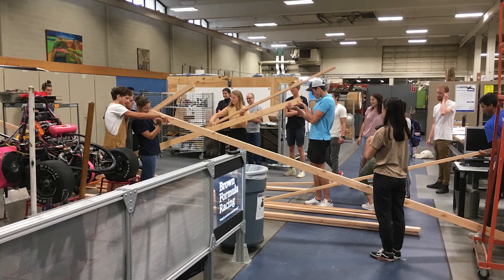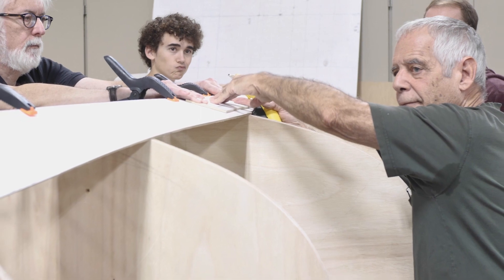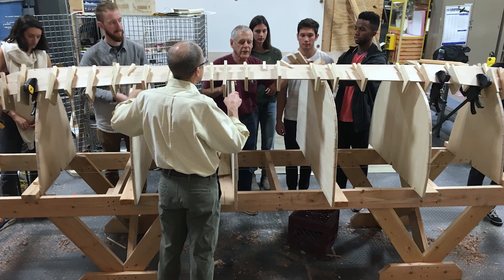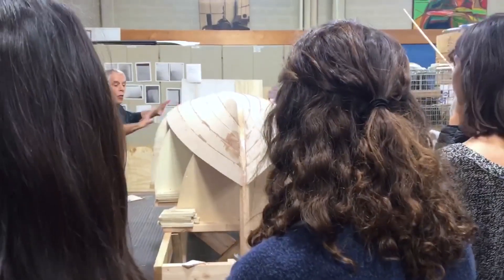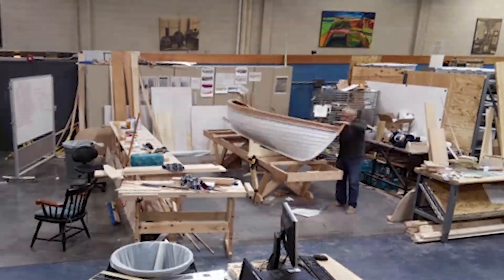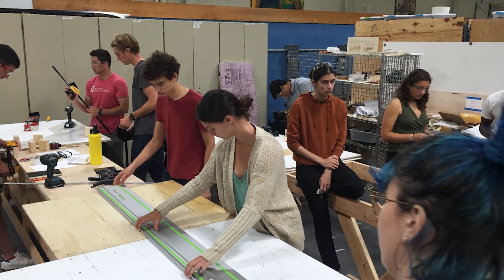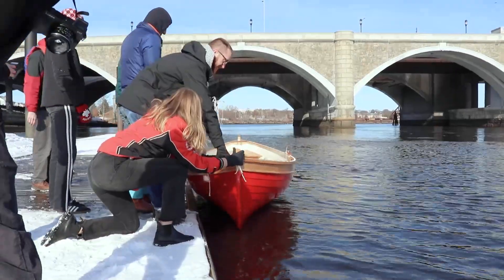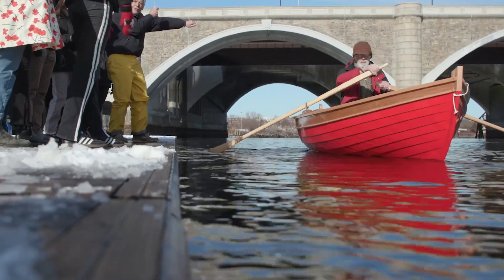Learning Through Making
In Fall of 2019 the students in American Studies 1220: Boatbuilding: Design Making and Culture spent the semester learning about and constructing a 14-foot long Peapod boat, a wooden rowboat traditionally used by lobstermen in Maine in the late 1800s and early 1900s. Working in the Brown Design Workshop, the students built the boat themselves from the ground up, learning about engineering, design, and the history and culture of boatbuilding. The class culminated with the launch of their boat, nicknamed "S.S.N.C." (an homage to Brown's S/NC grading system), on a cold December morning on the Seekonk River.

Credits:
Video by Nat Hardy with help from Steve Lubar
Students: Meta Austin, Jaap de Jong, Zachary Gardell, Nat Hardy, Eric Ingram, Rishi Jain, Oren Karp, Noah Korotzer, Eliza Noxon, Livia Polise, Shari Rauls, Mollie Redman, Augustine Rodriguez, Sierra Rowley, Sofia Sacerdote, Katya Scocimara
Instructors: Chris Bull, Steve Lubar, Gerald Shaprio
Teaching Assistants: Geoffrey Hazard, Mara Jovanovic